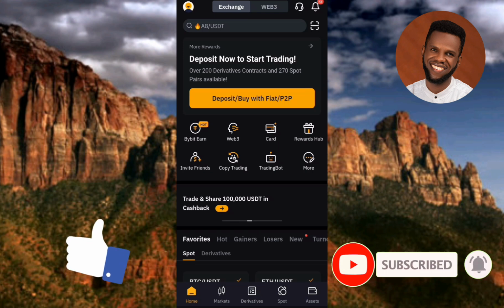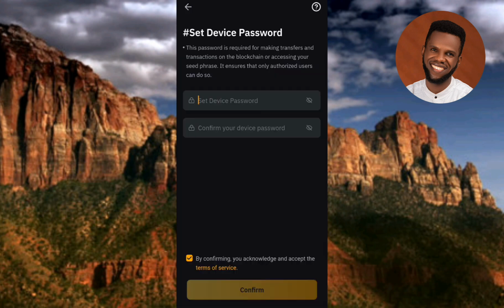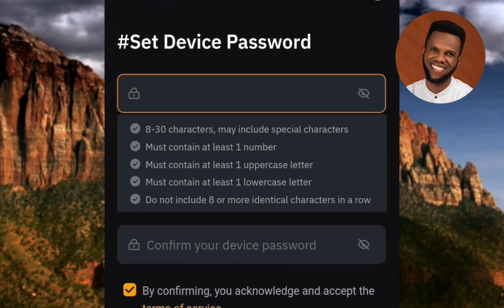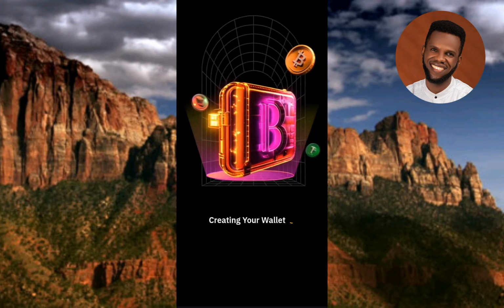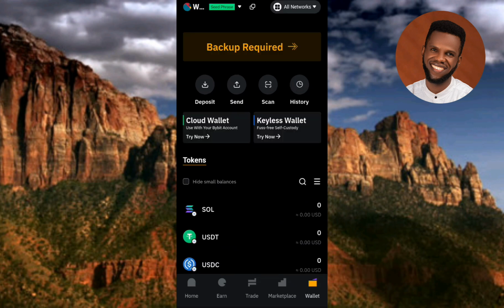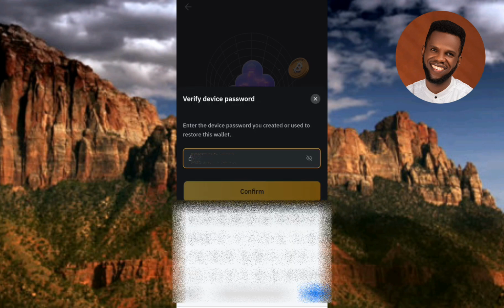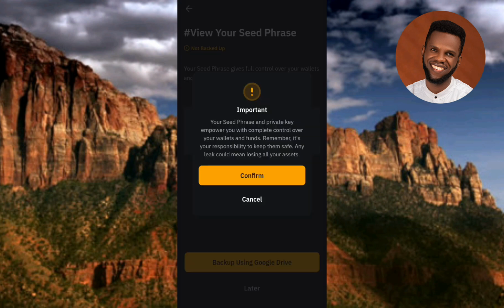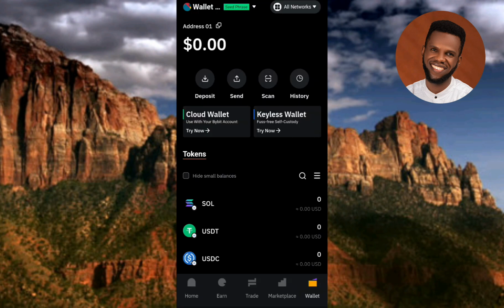Bybit Tutorial: How to Create a Bybit Wallet on Mobile | Create Wallet on Bybit Account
Welcome to our step-by-step guide on how to create a Bybit wallet on mobile! Bybit is a popular cryptocurrency exchange that offers a secure and user-friendly platform for trading and managing digital assets. Creating a Bybit wallet on your mobile device is a straightforward process that enables you to store, send, and receive cryptocurrencies with ease. In this guide, we will walk you through the process of setting up your Bybit wallet on your mobile device, ensuring that you can start trading and managing your cryptocurrencies with confidence.

Step 1: Download the Bybit App

- Go to the App Store (for iOS devices) or Google Play Store (for Android devices)
- Search for "Bybit" and select the official Bybit app
- Click "Download" and wait for the app to install

- Tap "Sign Up" on the login screen

Step 3: Enable Two-Factor Authentication (2FA)

- Go to the "Security" section of your account settings
- Select "2FA" and follow the instructions to enable it
- Download the Google Authenticator app or use an authenticator of your choice

Step 4: Create a Wallet

- Tap the "Wallet" icon on the bottom navigation bar
- Select the cryptocurrency you want to create a wallet for (e.g., Bitcoin, Ethereum, etc.)
- Follow the prompts to create a new wallet address

Step 5: Set Up Wallet Security

- Go to the "Security" section of your wallet settings
- Set up a strong password and make sure to store it safely
- Enable wallet encryption for added security.

Congratulations! You have successfully created a Bybit wallet on your mobile device. You can now use your wallet to store, send, and receive cryptocurrencies with ease. Remember to always prioritize security by enabling two-factor authentication and keeping your private keys safe. With your Bybit wallet, you can now easily access a wide range of cryptocurrencies, track your portfolio, and stay up-to-date with market trends. Start exploring the world of cryptocurrency with confidence and convenience using your mobile Bybit wallet.